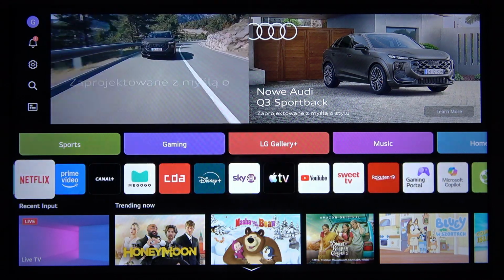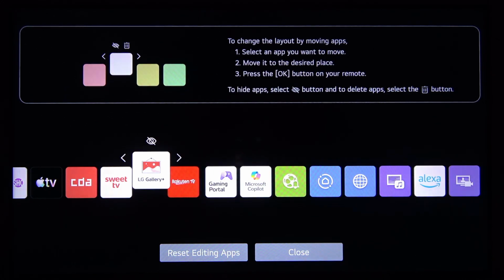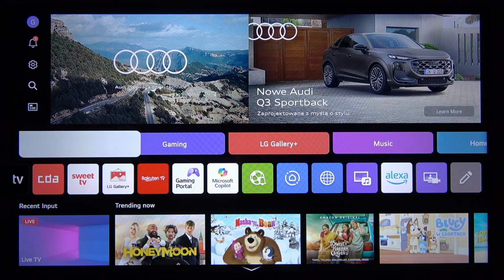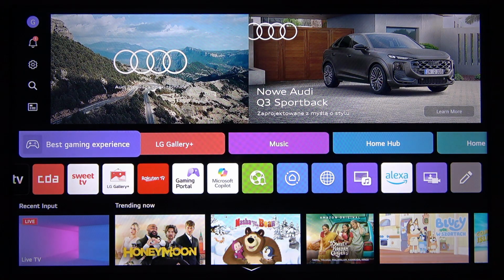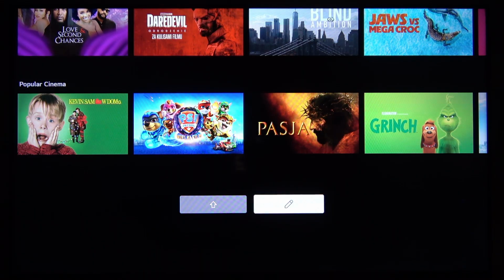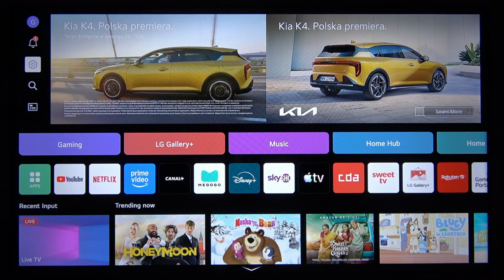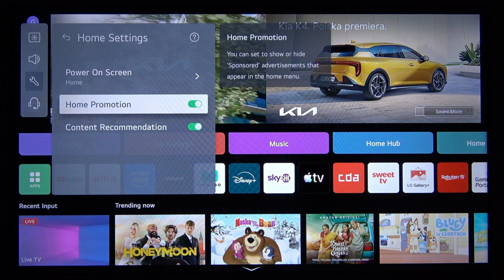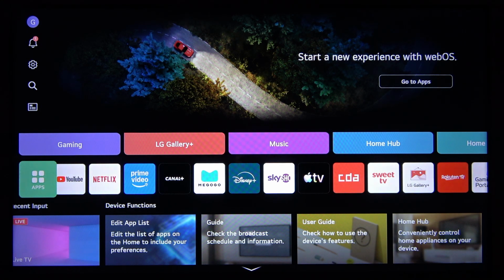How to Change Home Screen Layout on LG TV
Learn how to change the home screen layout on your LG 43UA73003LA TV. In this video you will see easy, step-by-step instructions to rearrange apps, move and hide tiles, edit the apps list, reorder content recommendations, and disable Home Promotion (ads). These tips work on LG webOS and will help you get a clean, personalized home screen by using the OK button, D-pad or remote joystick and the Home Settings menu.

How to change home screen layout on LG 43UA73003LA?
How to hide apps and tiles on LG 43UA73003LA TV?
How to disable home promotion and content recommendations on LG 43UA73003LA?

0:00 Introduction
0:03 Rearrange apps — hold OK on an app and move it
0:25 Move apps using D-pad or remote joystick; accept or reset changes
0:52 Edit apps list from the end of the row (Edit apps list)
0:58 Rearrange top tiles (Music, LG Gallery and others)
1:11 Hide and unhide tiles using the crossed-eye icon
1:41 Reorder content recommendations — select pencil at bottom and move items
2:25 Disable Home Promotion & content recommendations: Settings → General → System → Additional settings → Home settings
3:15 Wrap up and subscribe